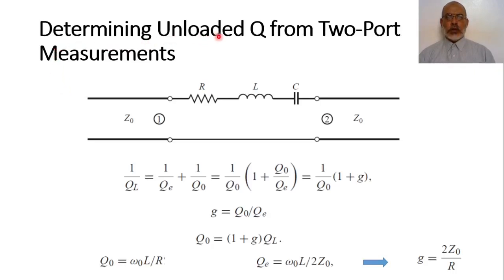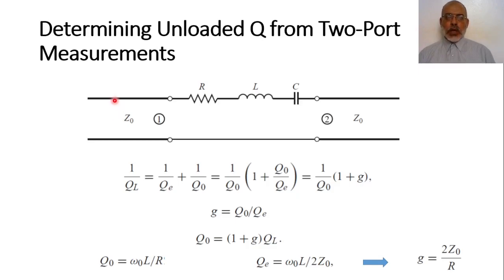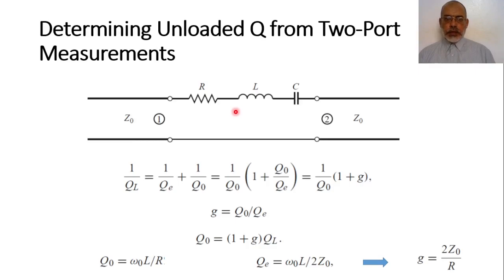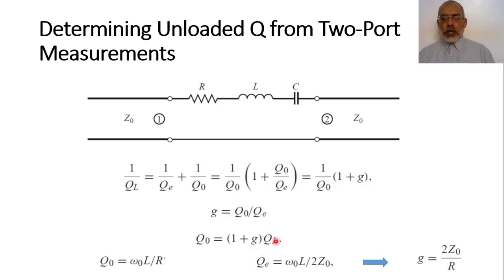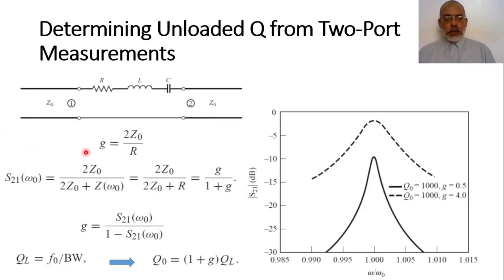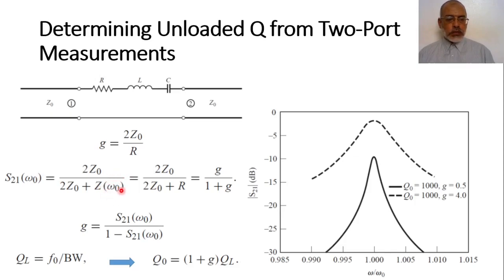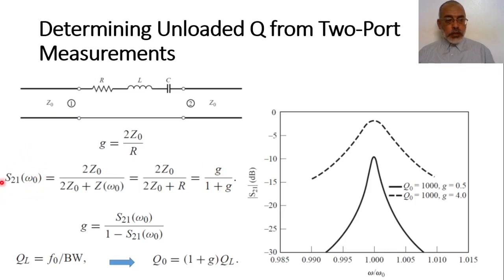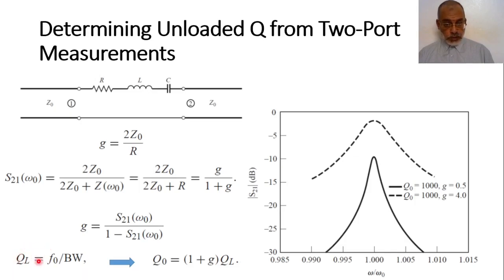Chapter06 16 Determining Unloaded Q from Two Port Measurements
In this video we discuss how to determine the unloaded quality factor of a series resonant circuit from two-port measurements.  The slides of this lecture can be found at:

The material of this lecture can be found at the textbook “Microwave Engineering” 4th Ed. By D.M. Pozar, John Wiley & Sons 2012.

This is a video of a complete playlist including a complete course on Microwave Engineering. You can find this playlist at:

If you find that this course is advanced with respect to your background, you can return back to the basic course on Engineering Electromagnetics.